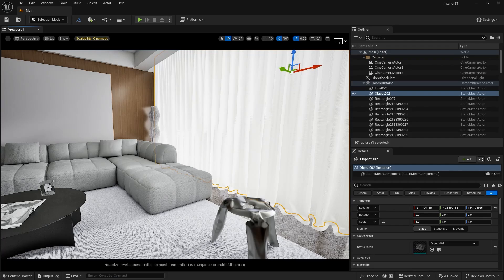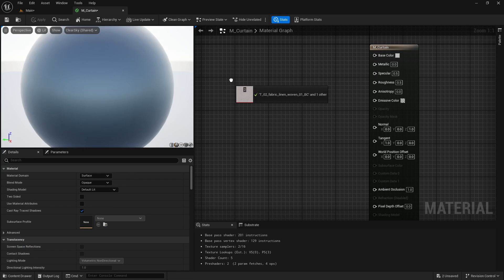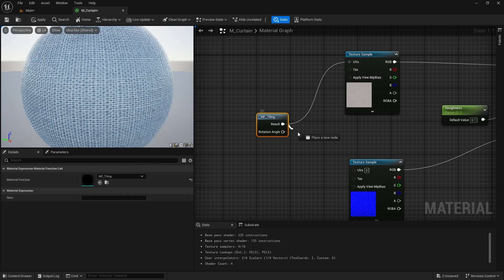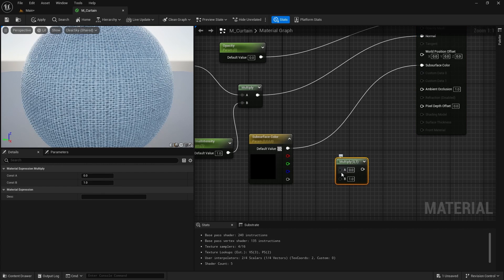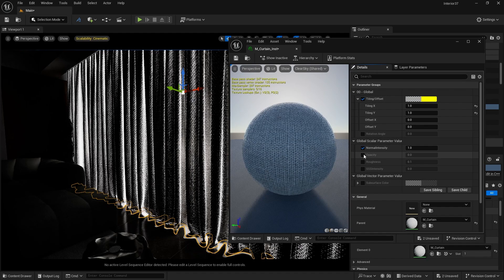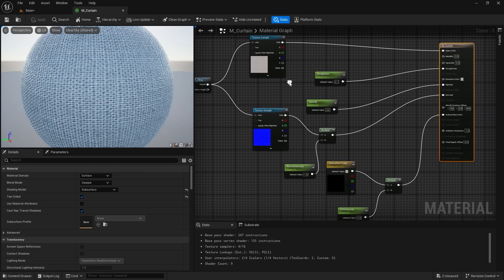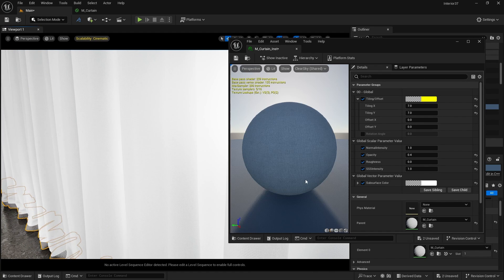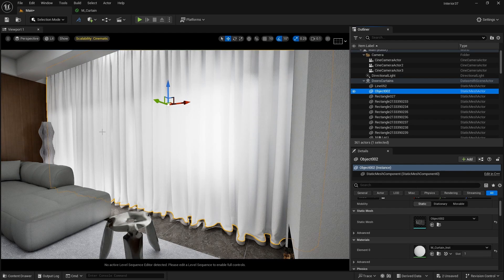Creating a Photorealistic Curtain in Unreal Engine 5!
In this unreal engine 5 tutorial, learn how to create a transparent curtain material in Unreal Engine 5.4 to transform your scenes with Lumen lighting. You can follow along with Unreal Engine 5.3, 5.2 or 5.1 also.